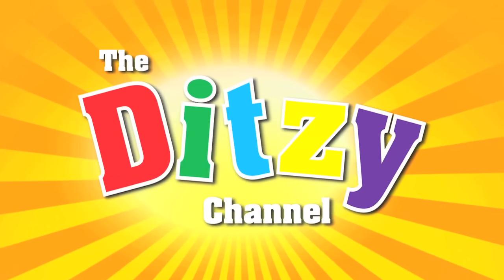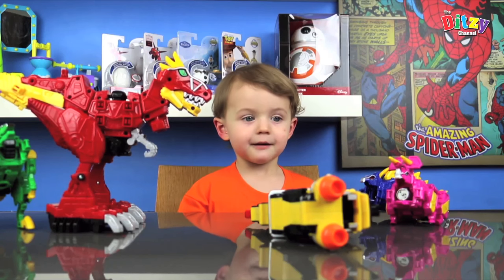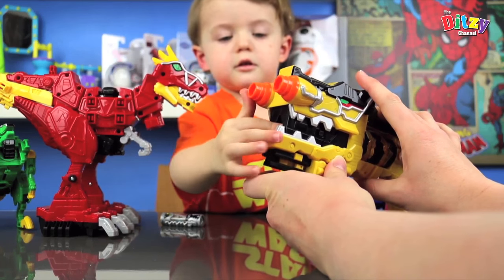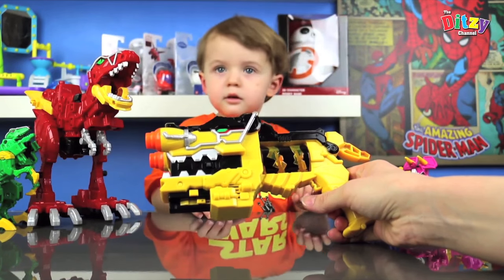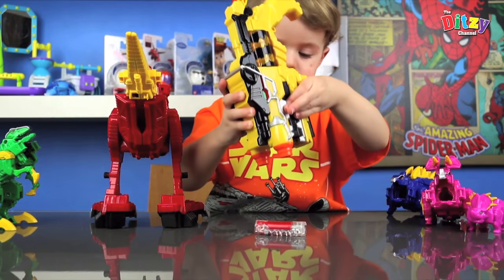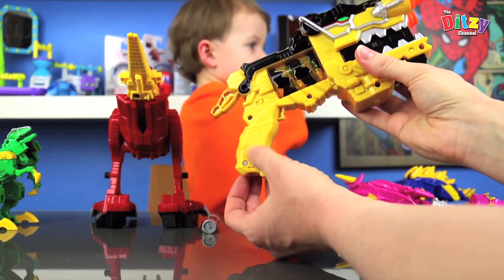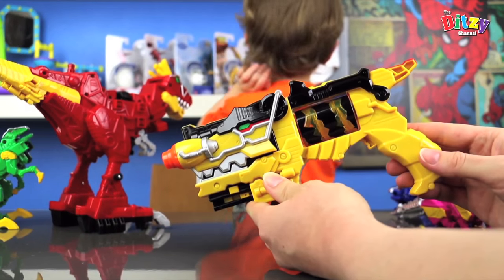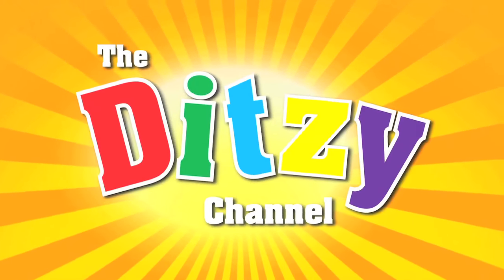Power Rangers Dino Charge Deluxe Morpher Close Up! | How-to work it! | Ditzy Channel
Discover the Power Rangers Dino Charge Deluxe Morpher in the Ditzy Channel unboxing, close up review and how-to!

Ditzy Ozzie loves Power Rangers Dino Charge so it's no wonder he gets super excited to show you how-to work this amazing morpher!
Take a closer look at the Dino Charge Morpher, with its opening and closing jaws, stripey energising spinner, shooty nostrils and dino charger compatibility!

The morpher takes any of the massive collection of dino chargers and recognises which one they are, giving a secret phrase for each one! Ozzie expertly shows you how to load them into the morpher! We check out the Red Ranger's number 1 t-rex dino charger, the Black Ranger's number 2 parasaurus dino charger (both come in the morpher playset) and the Pink Ranger's number 14 cupid dino charger (sold separately) in this video. So much fun! Morph into action Power Rangers! Unleash the power of legendary dinosaurs!

❤️ If you enjoyed the video, we would love it if you LIKE (thumbs up), COMMENT with your favourites that you would like us to feature next and SUBSCRIBE to our channel for more great reviews, unboxing and play! Sharing our videos is fantastic too!! :D Thank you! ❤️

Visit The Ditzy Channel at our official website to meet The Ditzy Family, read our blog and play Ditzy games!

At The Ditzy Channel we love the following YouTube channels:- Fluffy jet productions, DCTC, Disney Car Toys, The Engineering Family, Fun Toyz Collector, Blu Collector, Stampylonghead, and Baby Big Mouth to name but a few!!

The Ditzy Channel - Fun & colorful videos for babies, toddlers and children.